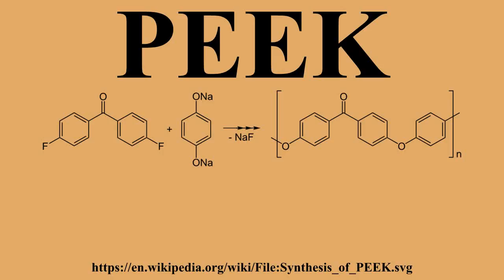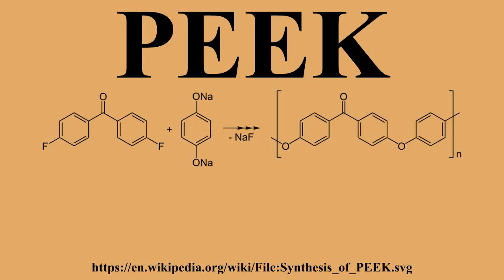PEEK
Ad-free videos.

Polyether ether ketone is a colourless organic thermoplastic polymer in the polyaryletherketone family, used in engineering applications.

---Image-Copyright-and-Permission---
About the author(s): Yikrazuul (talk)
---Image-Copyright-and-Permission---